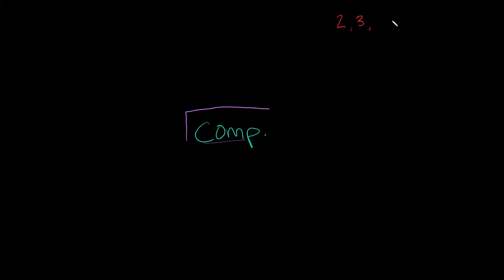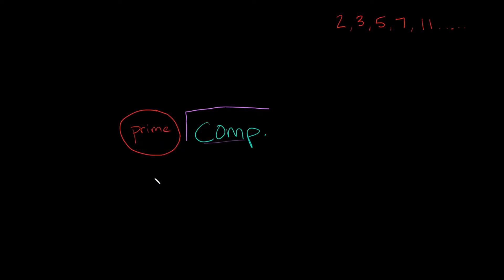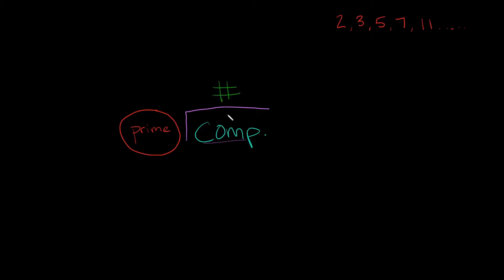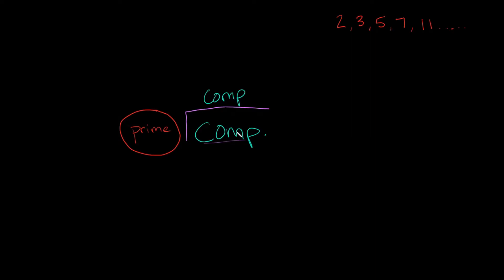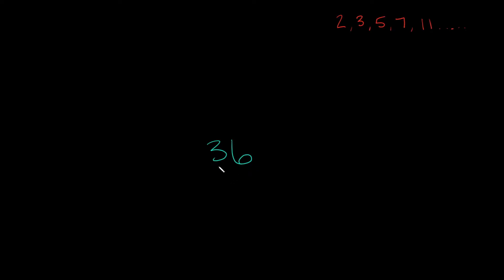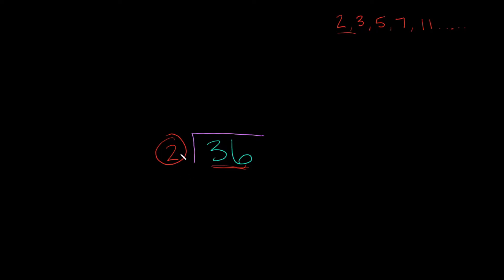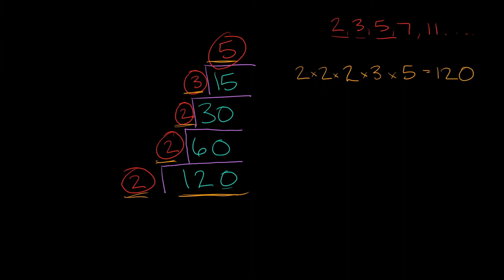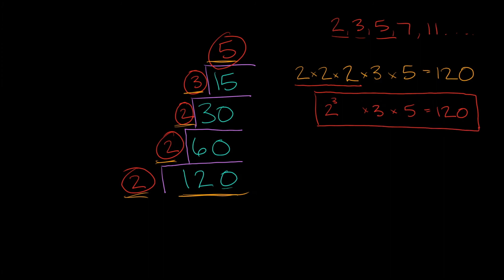Prime Factorization | Ladder Method | Eat Pi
In this video, I teach you how to find prime factors (through prime factorization) using the ladder method.